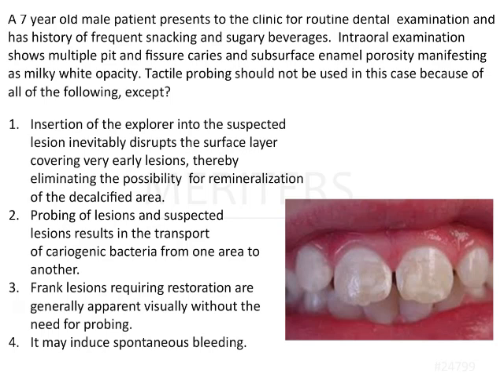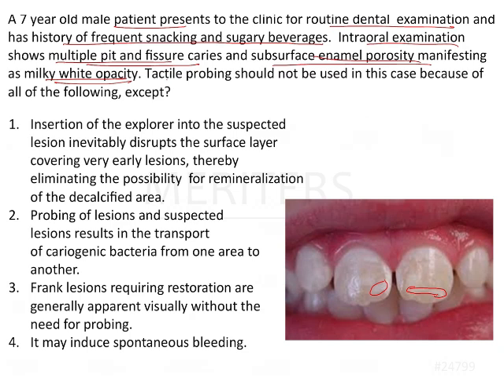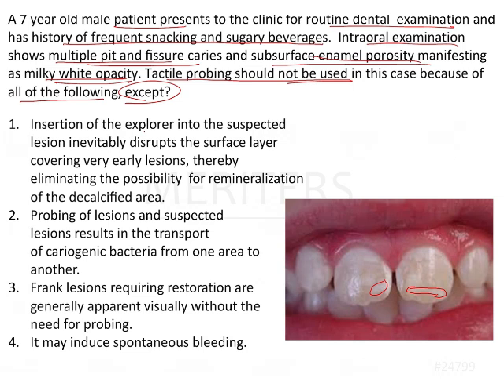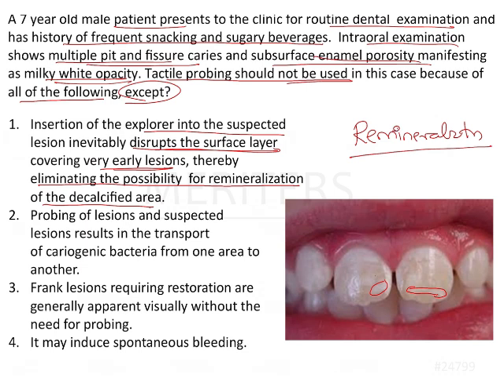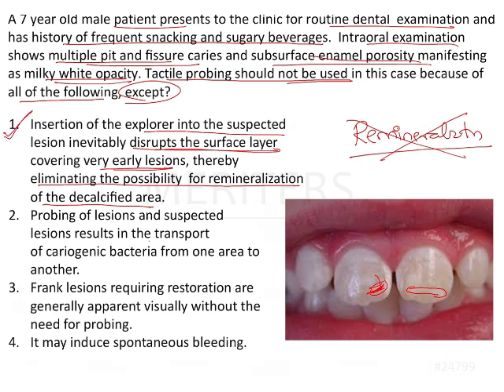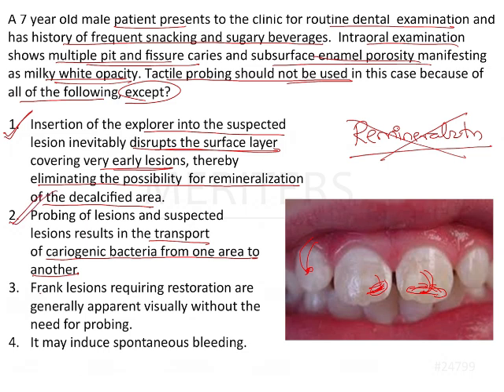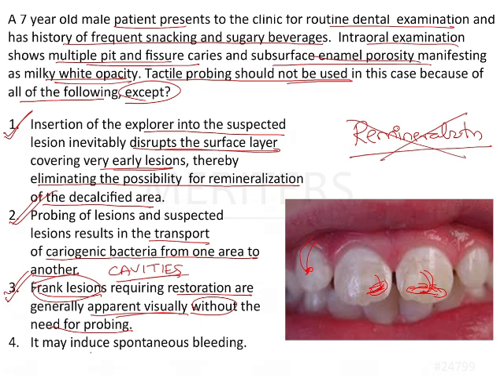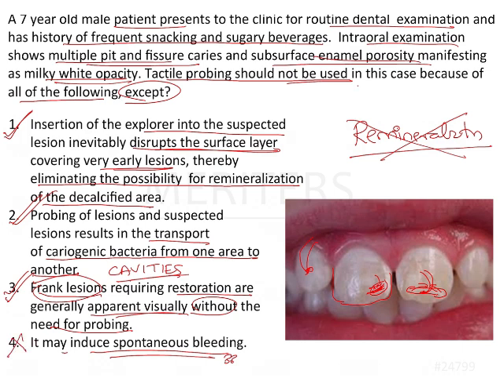NEET MDS | INICET - Pediatric Dentistry - Caries And Restorative Dentistry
NEET MDS | INICET - Pediatric Dentistry - Child psychology | Explanatory Video | MERITERS